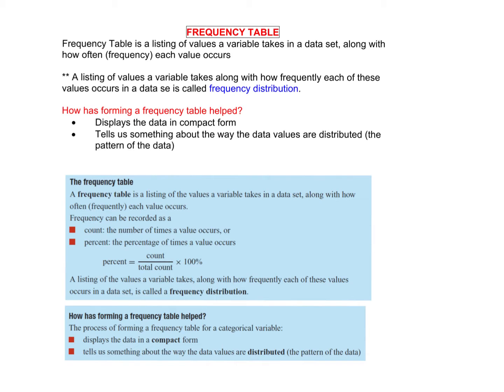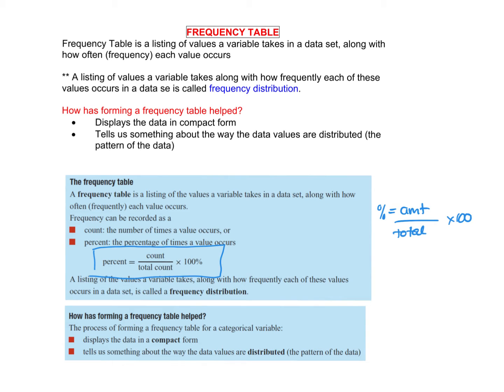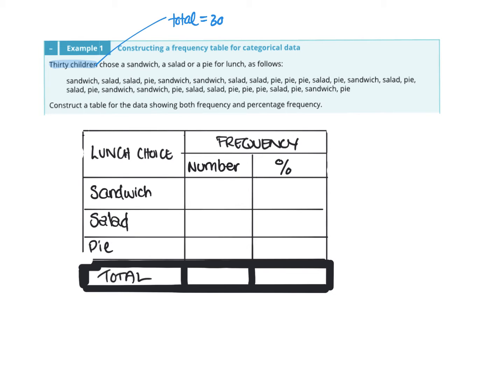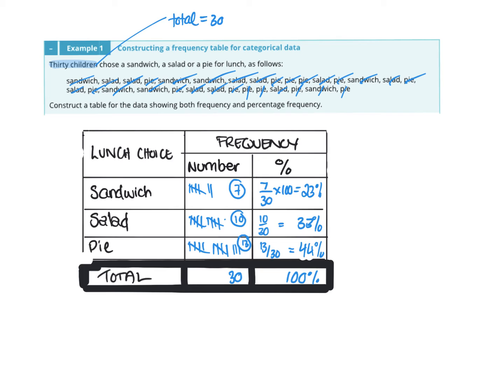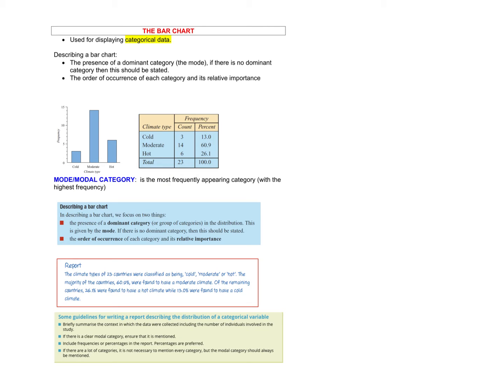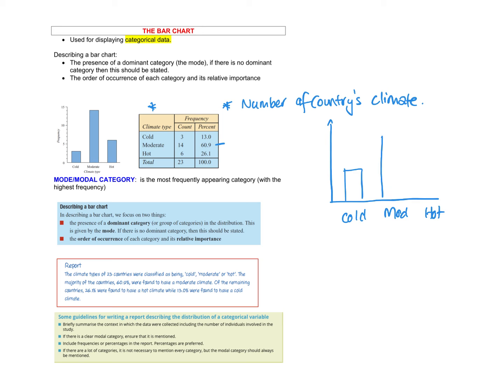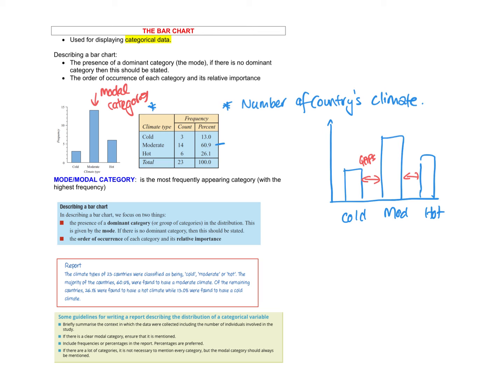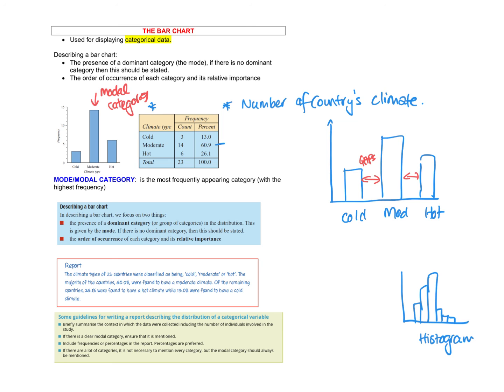11UNI DATA EX2B&C Frequency tables bar charts